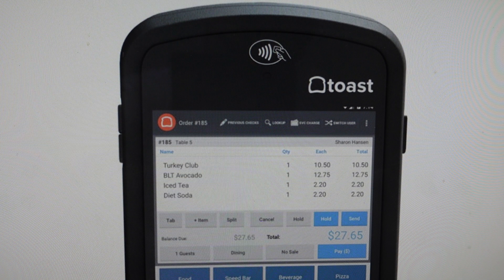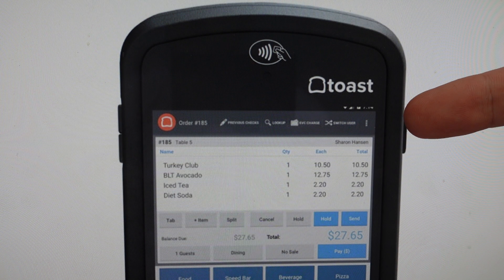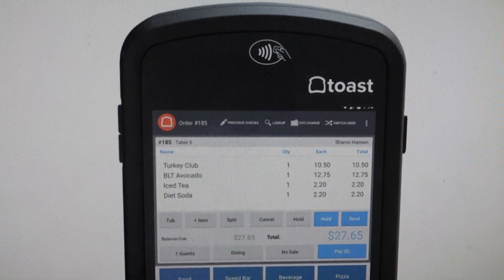Hard Reset Toast Go 1 POS Device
How to troubleshoot or setup starting with a force hard reset a Toast Labs Go 1 POS Device to factory default settings if it is not working or not connecting or if it is frozen or not responding, the factory reset is a good troubleshooting step. You can also restore the factory settings to setup your device as new. Found in the Toast Go 1 POS Device user manual.